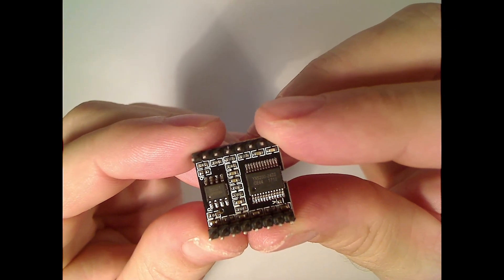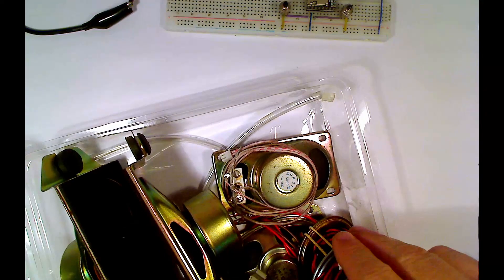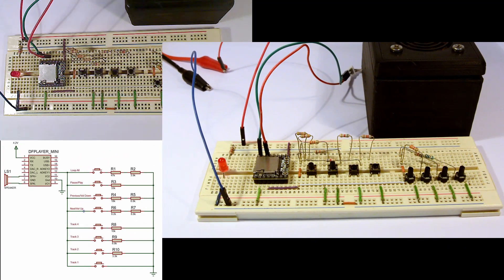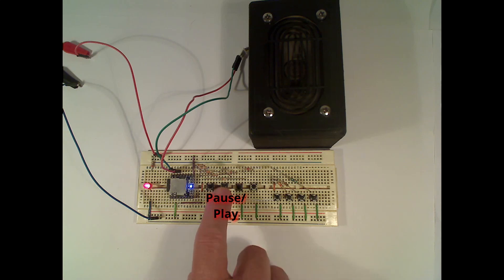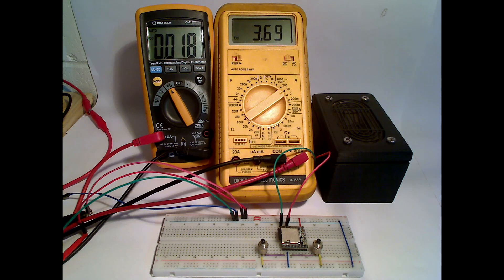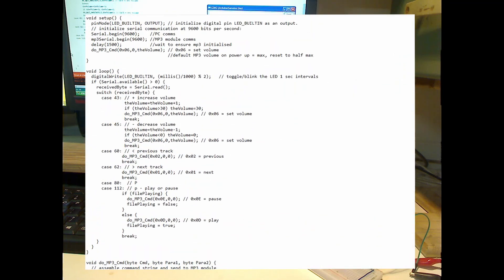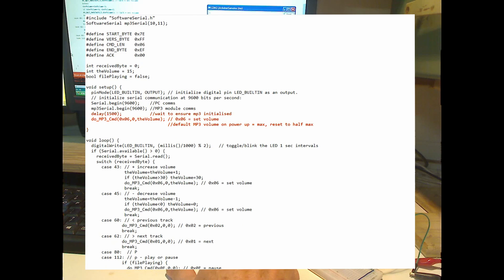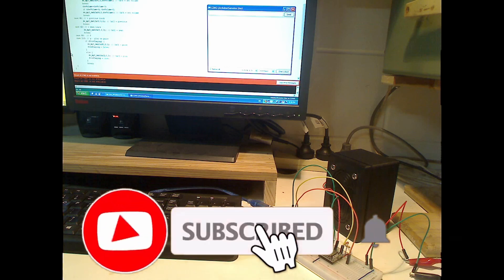DFPlayer Mini MP3 Module Testing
Demonstration and testing with explanation about using the DFPlayer Mini MP3 Module. Includes both “analog” standalone versions and digital interfacing for control via micro-controller serial port. DIY Arduino code included.

Demonstration of timed triggering and playing of tracks with the DFPlayer Mini MP3 Module.

Demonstration of the "play all" (i.e., looping tracks) function of the DFPlayer Mini MP3 Module.

00:00 Introduction
01:25 Basic Minimum Circuit
02:35 Minimum Circuit Demo
03:43 AD Key Control Version
04:37 SD Card File Naming Format
05:39 AD Key Control Demo
06:46 Current Consumption Test
07:50 Micro-controller Interfacing
09:26 Firmware Coding/Arduino Uno
10:45 Code Explanation
12:45 Micro-controller Control Demo